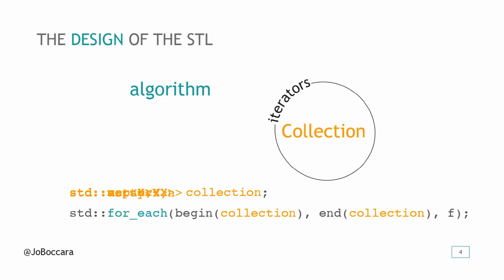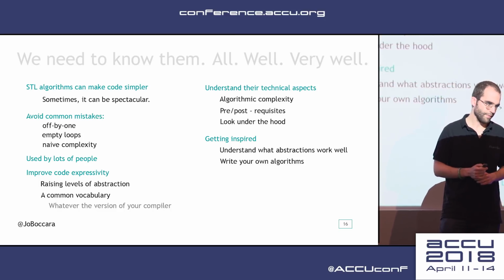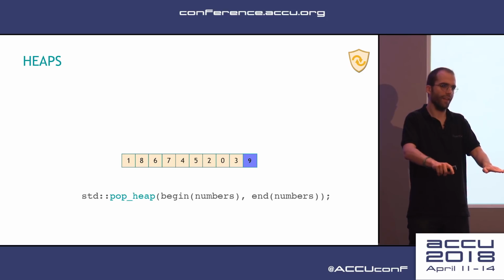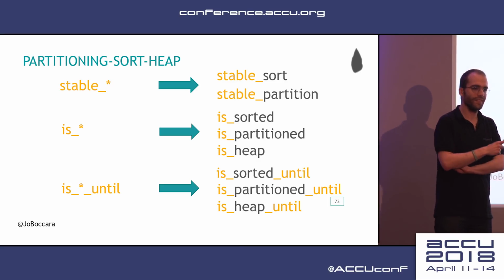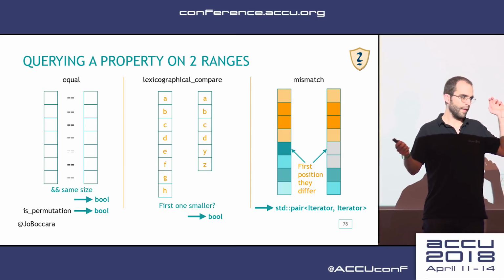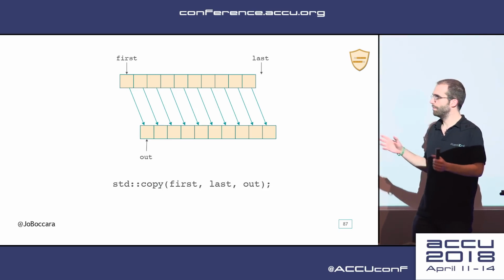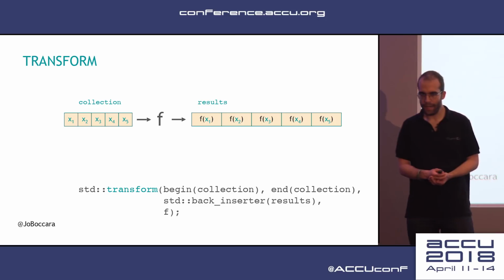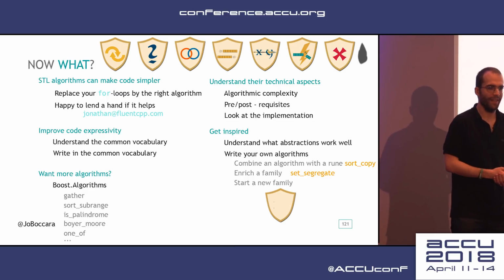105 STL Algorithms in Less Than an Hour - Jonathan Boccara [ACCU 2018]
We are all aware that we should know the STL algorithms. Including them in our designs allows us to make our code more expressive and more robust. And sometimes, in a spectacular way.

But do you know your STL algorithms?

In this presentation, you’ll see the 105 algorithms that the STL currently has, including those added in C++11 and C++17. But more than just a listing, the point of this presentation is to highlight the different groups of algorithms, the patterns they form in the STL, and how the algorithms relate together.

This kind of big picture is the best way I know to actually remember them all, and constitute a toolbox chock-full of ways to make our code more expressive and more robust.